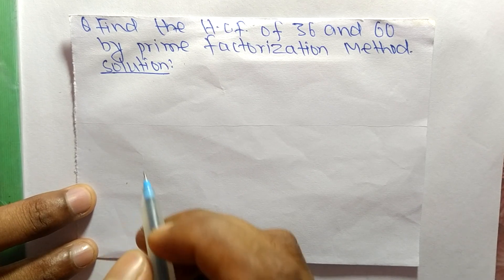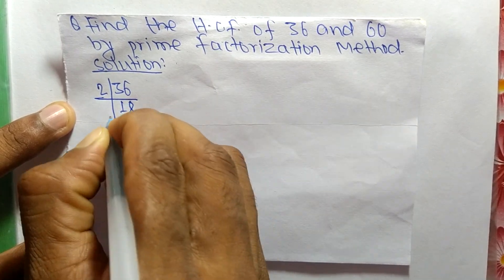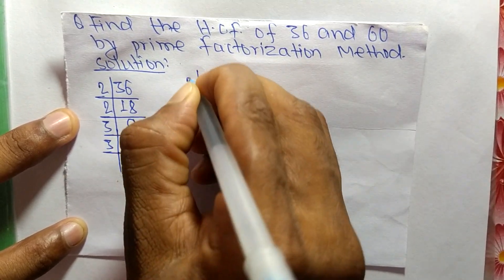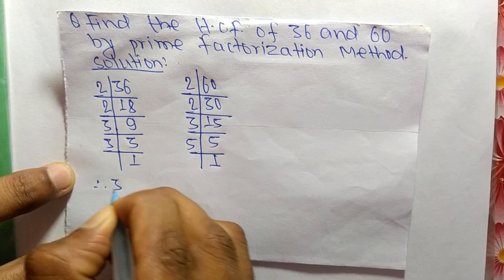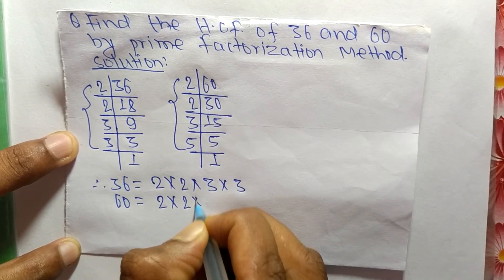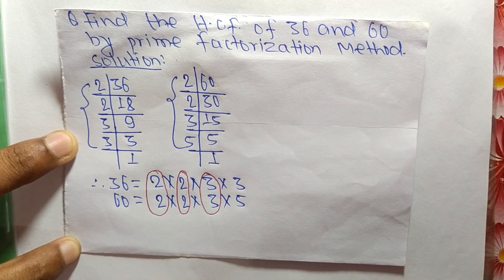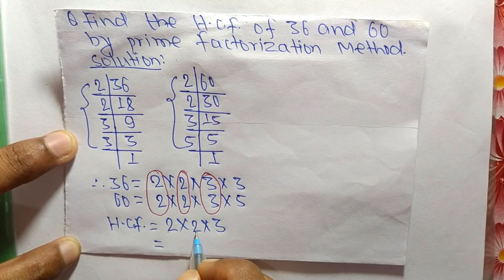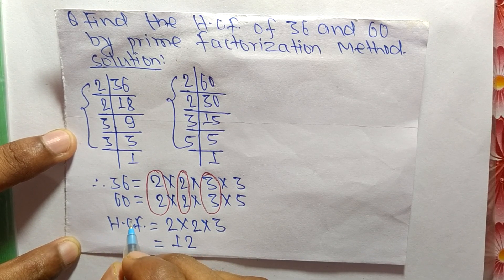HCF of 36 and 60 by Prime Factorization Method